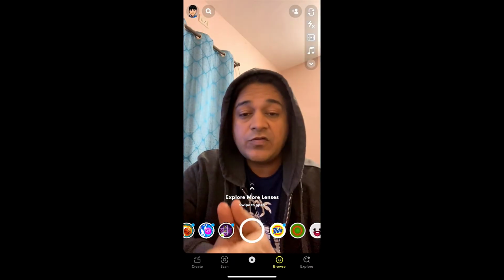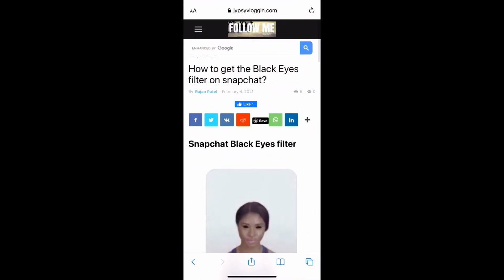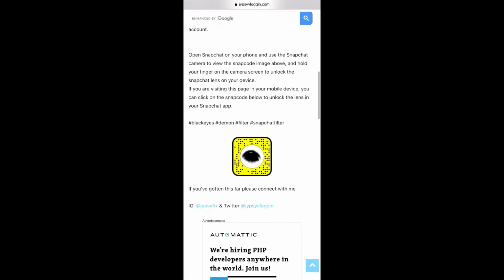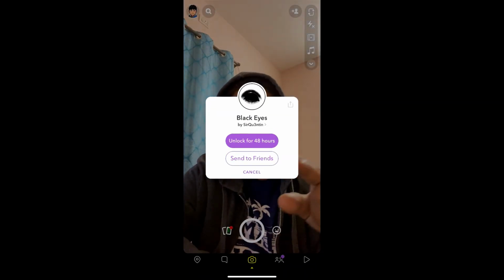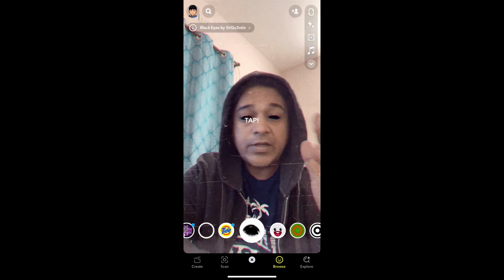How to get the Black Eyes filter on snapchat